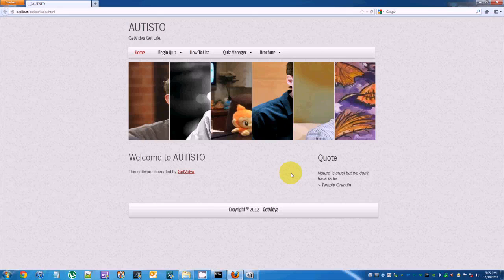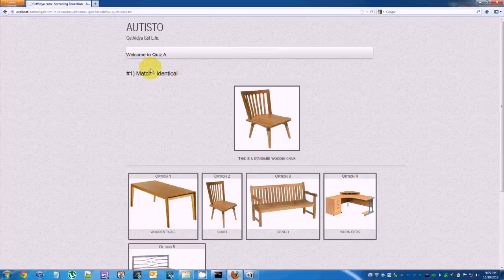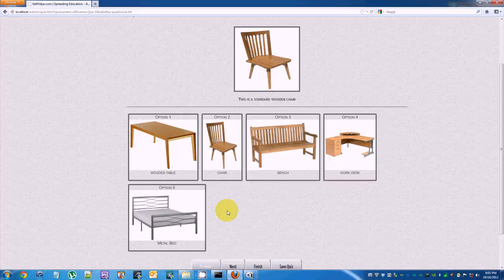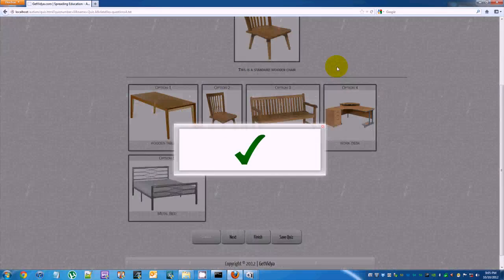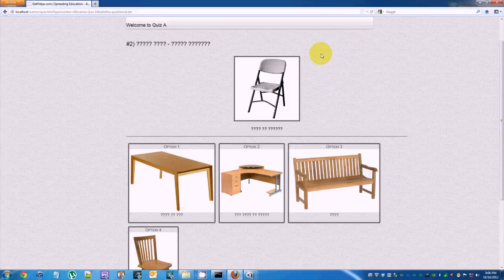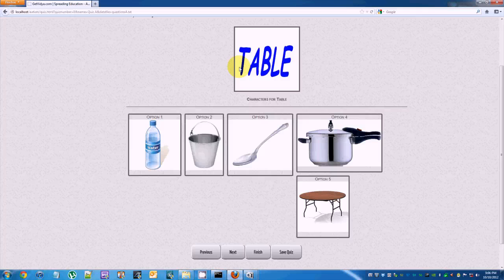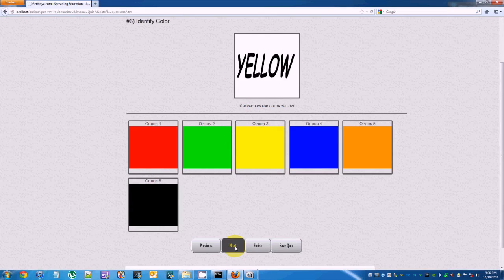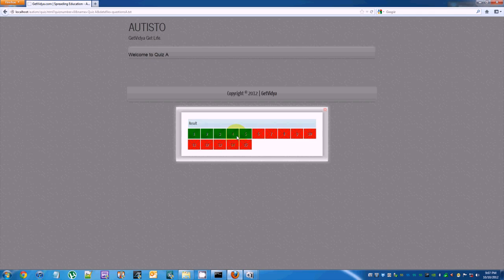4-Take a Quiz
Training Series for GetVidya Autiosto v3.0